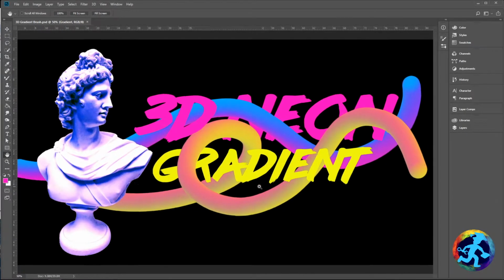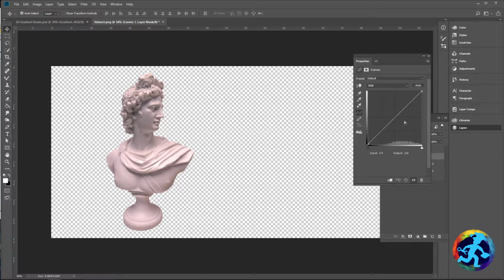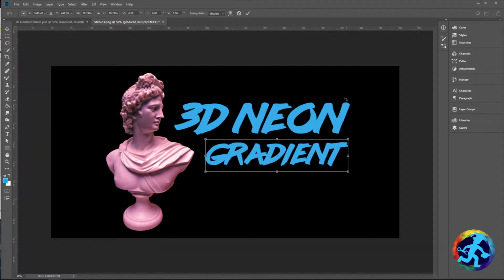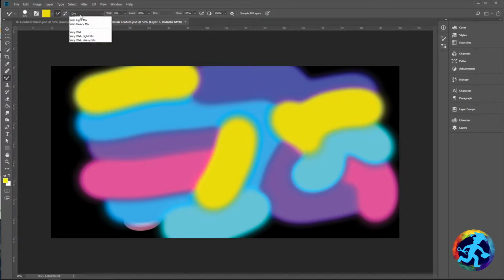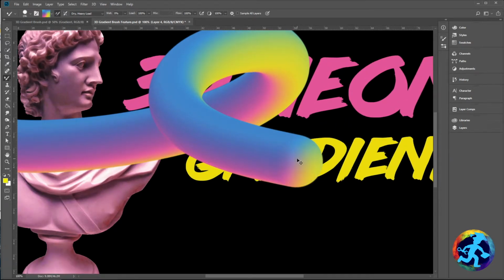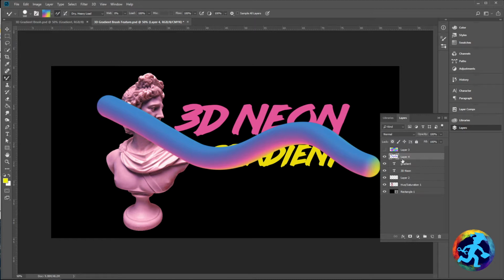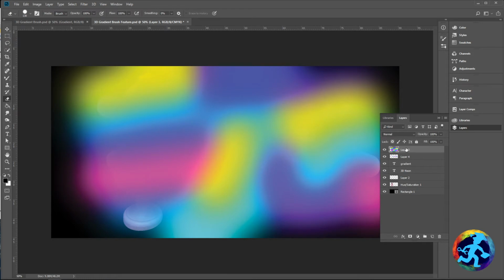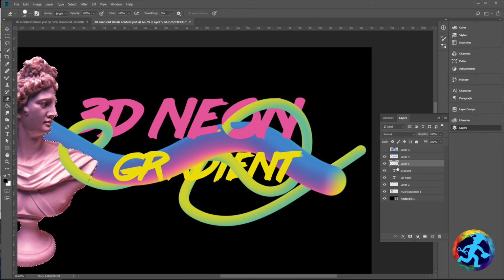Photoshop - 3D Gradient Effect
Let me show you how to make a 3D Gradient in Photoshop. It's really simple and only takes a few steps. I used a neon colour palette but you can use any colours you would like. Just follow the steps in the video and your brush strokes will look much more impressive.

Here is a link to the resource files used in the video